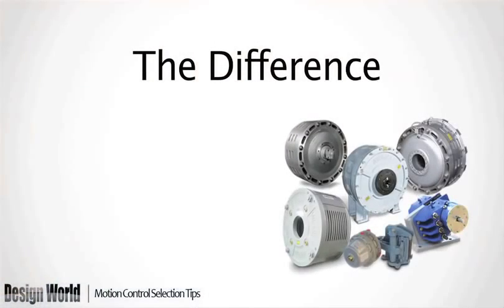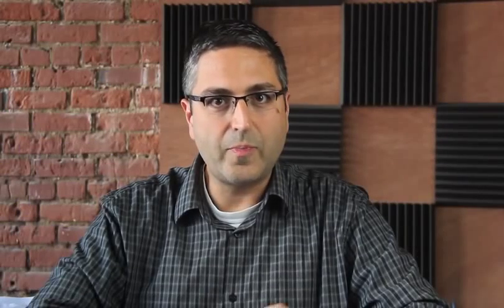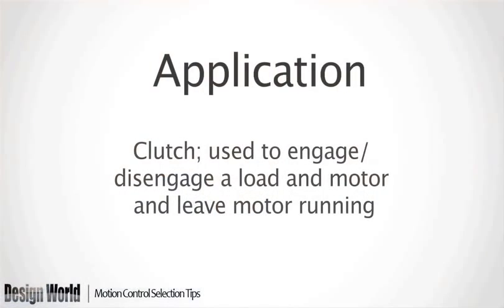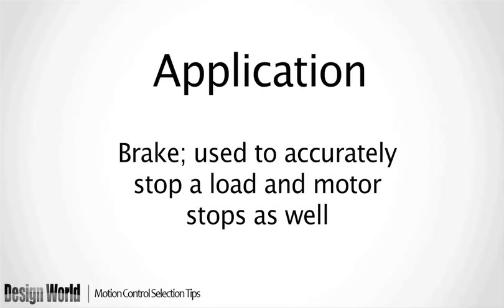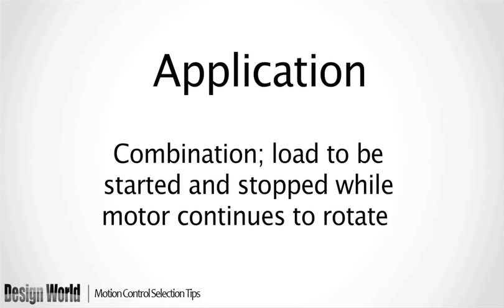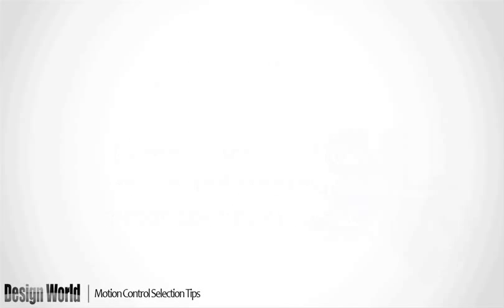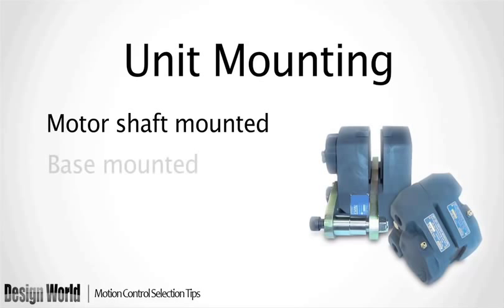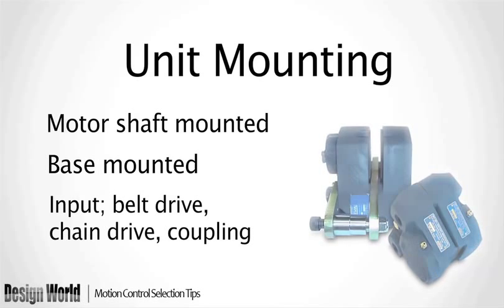How to Select a Clutch and/or Brake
The difference between clutches and brakes is that clutches are used to transfer torque while brakes are used to stop a load, typically a rotating load.

At the most basic level, determine if the application calls for a clutch, a brake or a combination clutch and brake.

A clutch would be used in applications where it's desirable to engage or disengage a load and motor while leaving the motor running. When a clutch is used the load is allowed to coast to a stop. A brake would be used in applications where accurate stopping of the load is needed and the motor will stop as well. A clutch and brake combination would be used where the load will be started and stopped while the motor continues to rotate.

The next choice is unit mounting. Both clutches and clutch brakes can mount to the motor shaft or be base mounted and have input via a belt drive, chain drive or coupling.

Next, define the motor horsepower and motor frame size. In the case of base-mounted units, it may be necessary to define the RPM at that location. Manufacturers provide quick selection charts where unit size is determined by finding the intersection of motor horsepower and speed at the clutch shaft. The charts are commonly created using the dynamic torque capacity for the product and the torque capacity for the motor plus an overload factor of some value. Using this method presumes that you've selected a motor that's sized appropriately to the application. In applications where cycle rates are considered aggressive for the inertia of the load, it's a good idea to consult with the application support staff of the manufacturer regarding the heat dissipation capacity.

In some cases, a given motor horsepower may have more than one frame size choice. For instance, 1 hp motors can be either a 56C frame or a 143TC frame and because this impacts the shaft size, it's a critical piece of information to know. As with hp/RPM selection, manufacturers will provide charts where unit size and frame size are shown. Since frame size determines unit shaft size, that factor would be pre-determined.

The last remaining variable is coil voltage. The most common options are 6, 24 and 90V DC with 90V being widely preferred in North American markets, while 24V is more common in Europe. In both cases, clutch/brake manufacturers can provide power supplies to convert AC to DC if required.

Having answers to these basic questions will help ease the selection process.